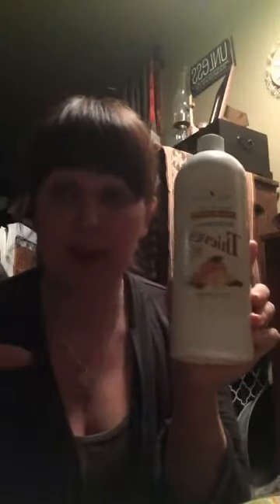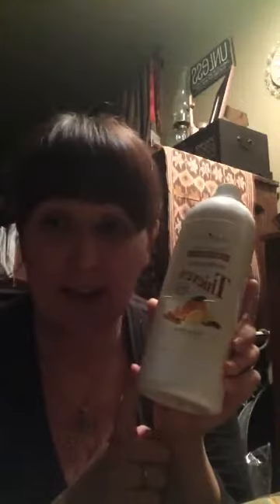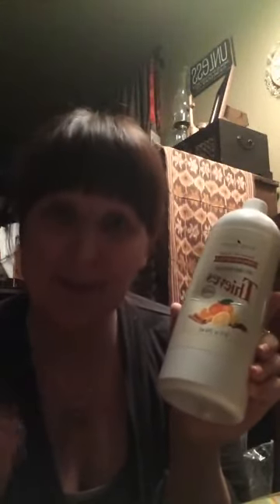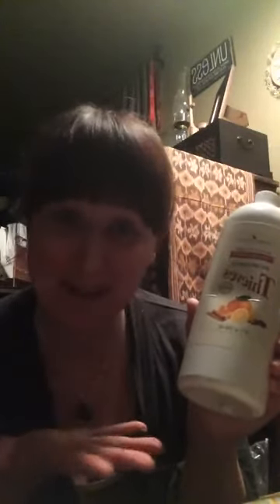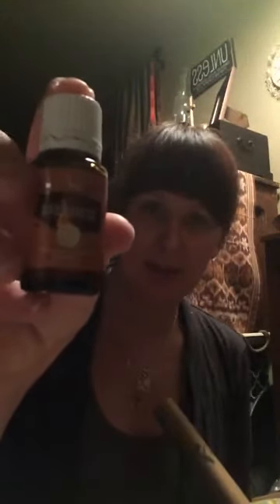Unboxing my January Essential Rewards Order. Young Living Monthly Wellness Box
Join me as I unbox my monthly essential rewards order.

IF you haven’t ordered your kit yet ~ Please do!!